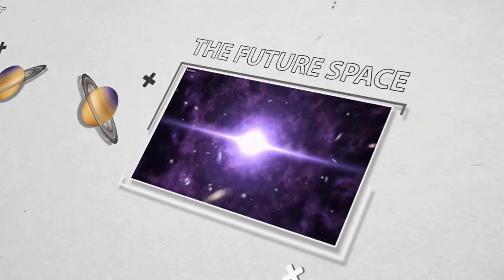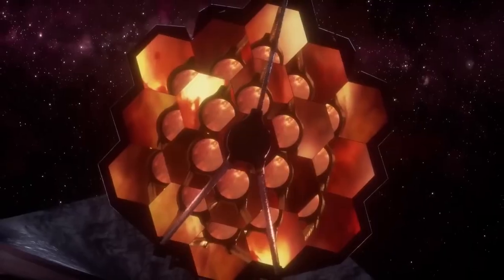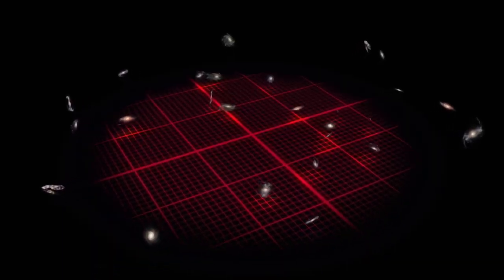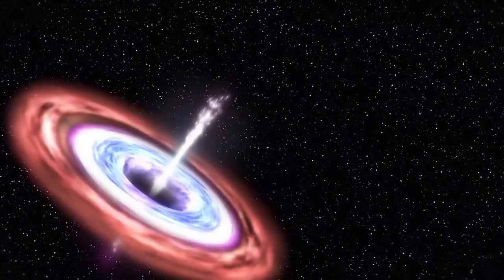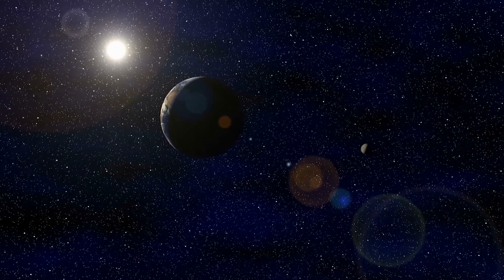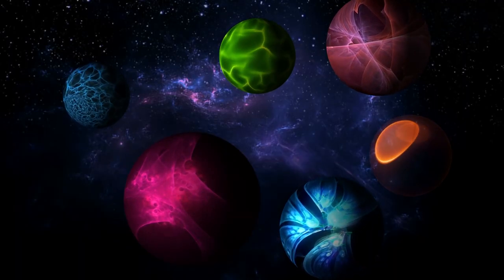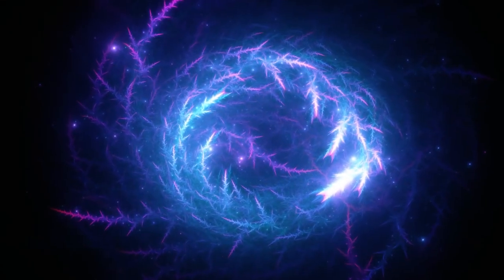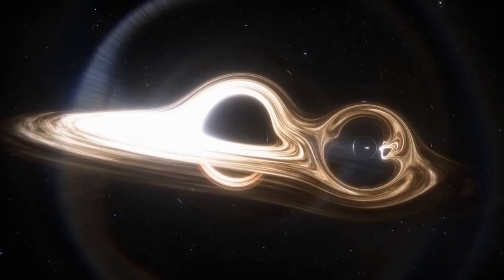JWST Just FOUND A Mega Structure Older Than The Universe!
Despite a story about a hoax scientific hypothesis that went viral in August, which misrepresented astrophysicist quotations to support a false narrative that the Big Bang didn't occur, the James Webb Space Telescope (JWST) has not refuted the theory of the Big Bang.

Even though the James Webb Space Telescope has only been conducting scientific operations for a few months, it has already made some significant discoveries, such as the identification of what may be some of the earliest galaxies ever seen, which were formed just 200 million years after the Big Bang. Despite the possibility that some of these galaxies are closer than initially believed due to instrument calibration concerns, JWST has almost probably smashed the record with some of them.

Hi guys! Welcome back to Beyond Unknown. Today we will be taking a look at what James Webb Space Telescope found in the expanding universe. Make sure to stick till the end of this video as we have a lot to cover.

The largest, most costly, and most powerful telescope NASA has ever built was launched into space on Christmas Day.

The James Webb Space Telescope will fly into space and travel almost a million miles from Earth to its orbit.

The telescope will spend five to ten years examining the evolution of our solar system, the formation of the oldest galaxies in the universe, how they differ from modern galaxies, and whether life exists on other planets.

NASA, the European Space Agency, and the Canadian Space Agency collaborated to develop the Webb Telescope.

The Next Generation Space Telescope, under which it was first developed, was renamed in September 2002 after James Webb, the head of NASA in the 1960s who helped launch the Apollo program that led to the moon landing.

The project ended up costing $10 billion due to multiple delays and setbacks, including a redesign in 2005.

The Webb Telescope underwent extensive testing before being cleared for launch after finishing construction in 2016.
As an infrared telescope, the Webb Telescope searches for objects in space using infrared radiation.

Celestial objects that are too cool or too dim to be seen in visible light, or what the human eye can see, such as stars, nebulae, and planets, can be observed via this method.
Despite the fact that gas and dust appear opaque to the human sight, infrared radiation can actually travel through them, according to NASA.

The Hubble Telescope, on the other hand, can view visible light, ultraviolet light, and near-infrared light.
The Webb Telescope aims to accomplish four things. Earliest, researchers aim to understand how the first stars and galaxies that created following the Big Bang.

Because light is stretched as it travels across the universe and turns into infrared, which cannot be seen with the naked eye, people normally wouldn't be able to observe this.

The Webb Big Bang will basically be able to see back in time thanks to an infrared telescope's ability to detect this light, which has been moving toward Earth for more than 13 billion years.

This leads to the second phase of the project, which involves contrasting the galaxies of the past and the present.

Thirdly, because infrared radiation can examine astronomical dust that is invisible to visible-light telescopes like Hubble, the Webb Telescope will be able to investigate how stars and planetary systems, including our solar system, evolved, according to NASA.

Last but not least, the telescope will investigate planets beyond of our solar system to see whether they exhibit any signs of life or if their atmospheres are suitable for supporting life.